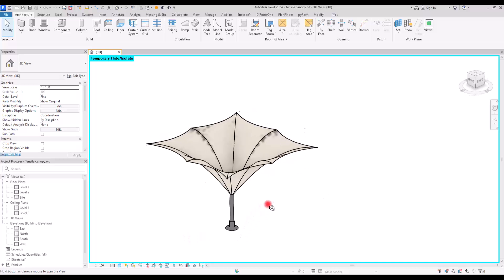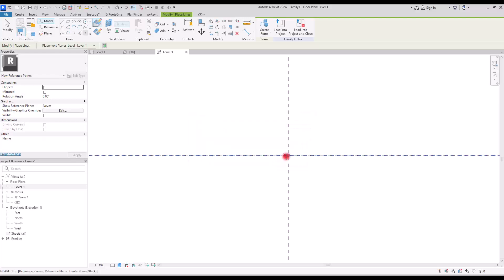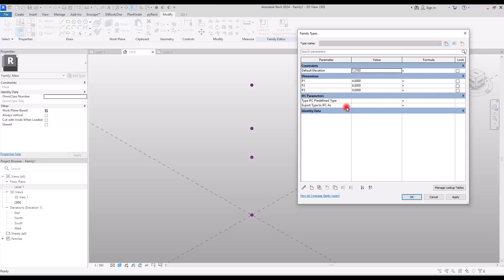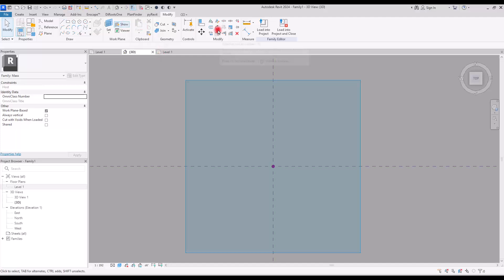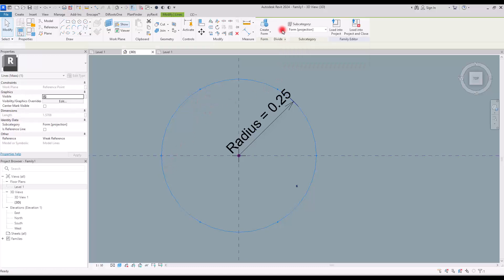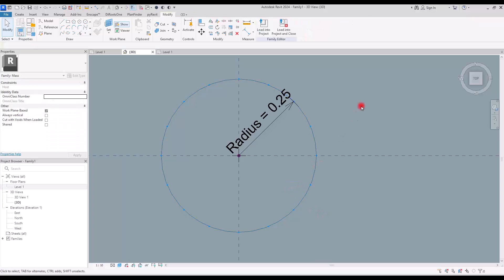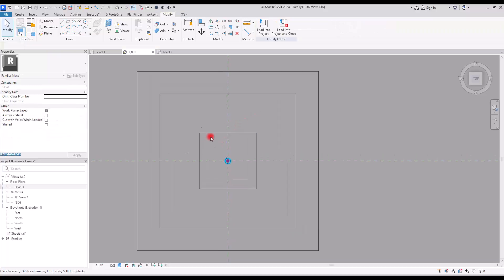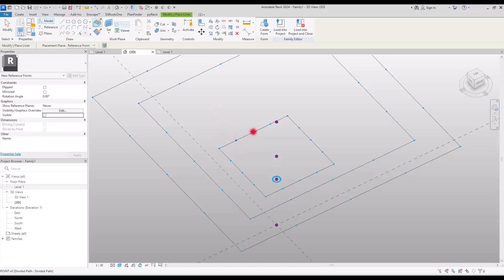🔥 A Guide to Modelling REVIT Tensile Canopy with Tips and Tricks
In this tutorial, I walk you through the process of creating a parametric tensile canopy in the Mass environment in REVIT.
We learn how to control dimensions and create various creative forms with ease.
Packed with tips, tricks, and hacks, this tutorial is a must-watch for anyone looking to enhance their Revit skills.